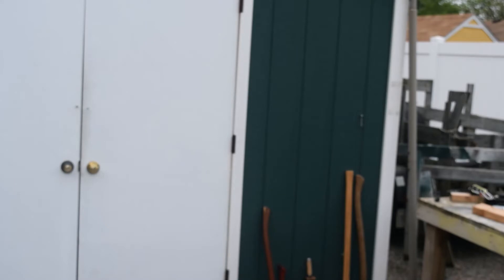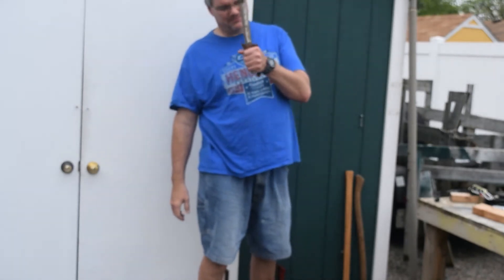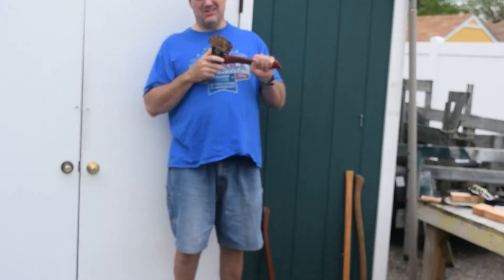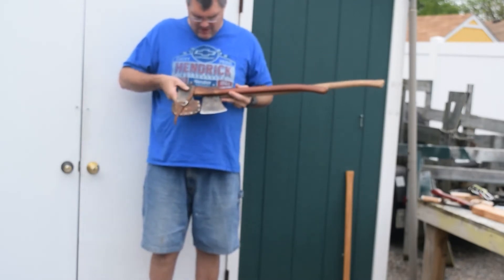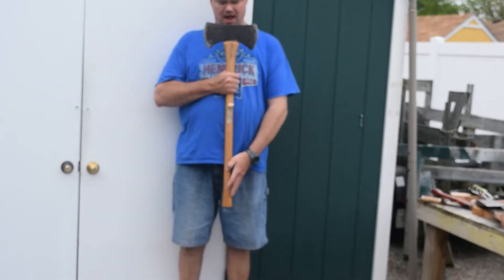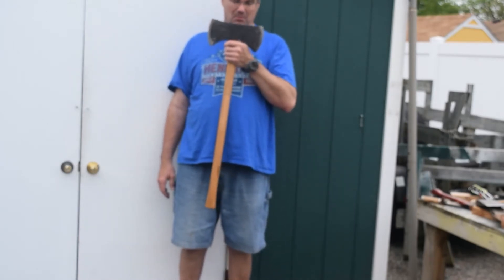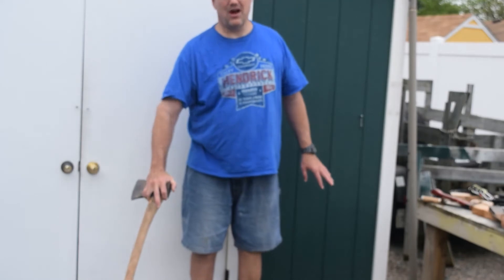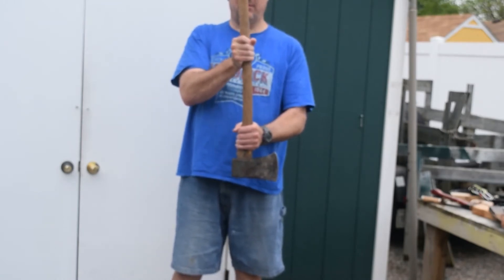Totin' Chip The AX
Proper use of an Ax